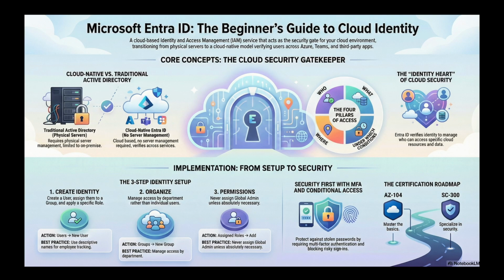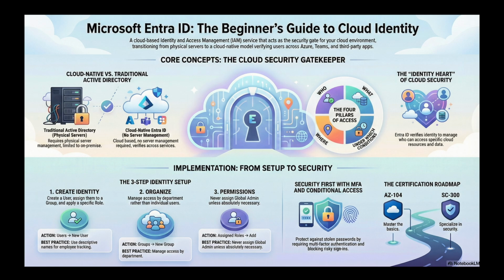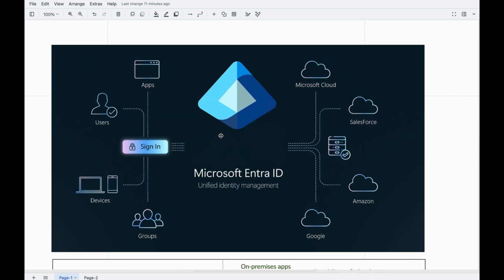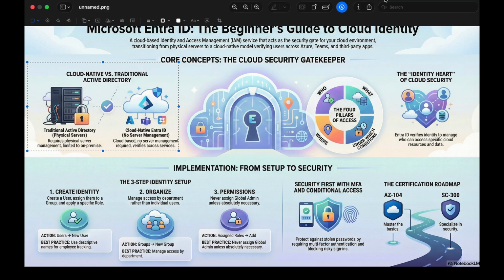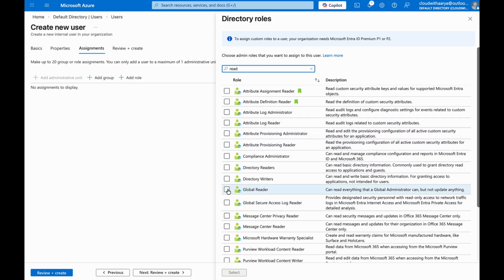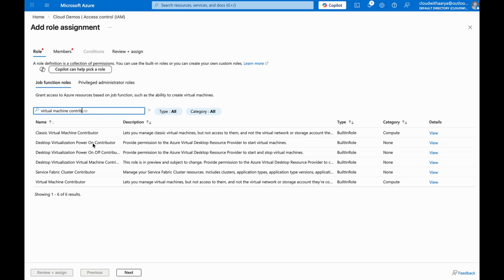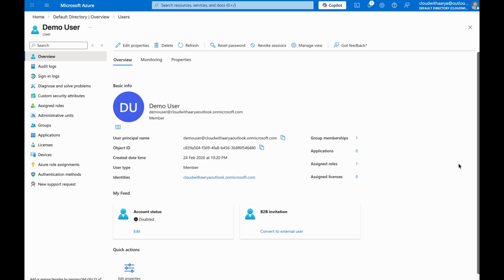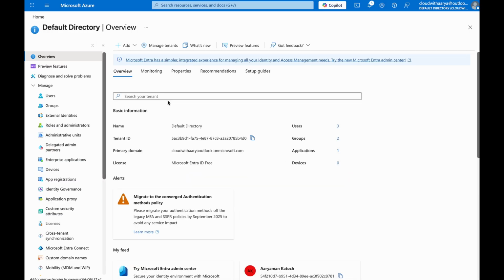What is Microsoft Entra ID? Complete Guide for Beginners (2026)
If you're starting with Azure, understanding Microsoft Entra ID is a must — because every Azure service depends on identity and access.

In this beginner-friendly video, I explain Microsoft Entra ID in simple words and walk you through the Azure Portal step-by-step.

In this video, you’ll learn:
• What Microsoft Entra ID is
• Entra ID vs Traditional Active Directory
• How to create Users and Groups
• How to assign Roles
• Basics of Multi-Factor Authentication (MFA)
• Introduction to Conditional Access

This video is perfect for:
• Azure Beginners
• Cloud Engineers
• SC-900/ SC-300 preparation
• Anyone new to Azure Identity

If you're learning Azure, don’t skip identity — it’s the foundation of cloud security.

00:00 Introduction
00:52 What is Microsoft Entra ID?
04:15 Entra ID vs Active Directory
05:19 Azure Portal Entra ID Overview
05:50 Create a User
06:00 Create a Group and assign permissions
09:01 Enable MFA and Conditional Access Basics
10:43 Real-World Use Cases
11:44 Conclusion